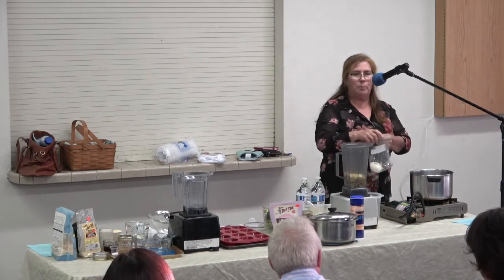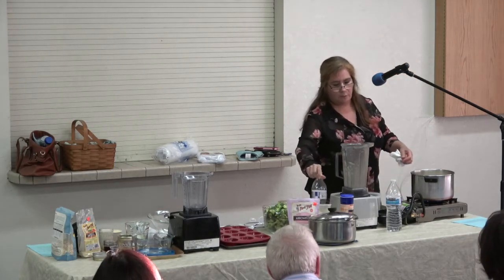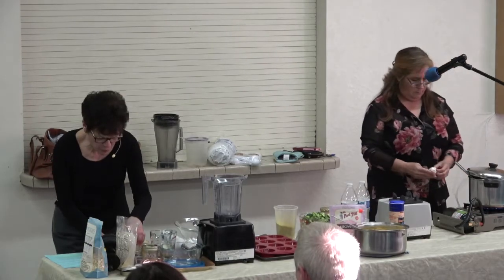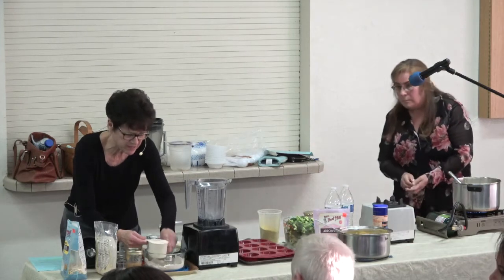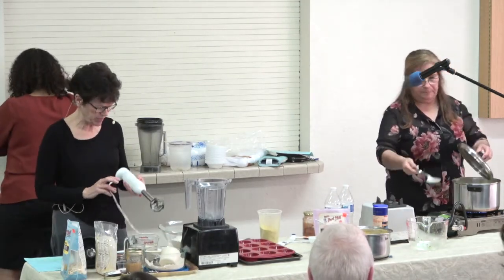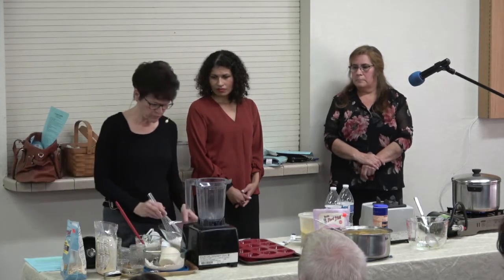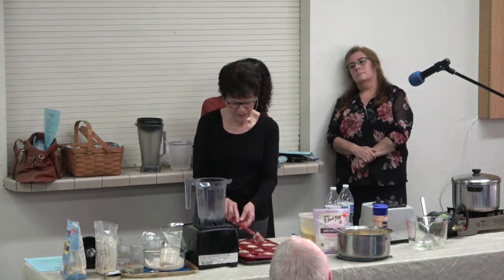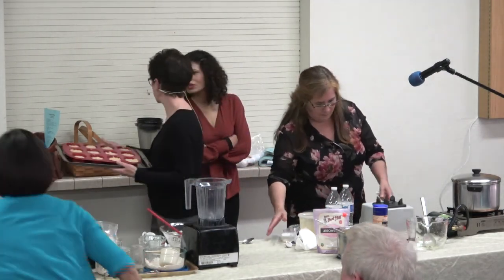Cooking with WCH Wellness Ministry